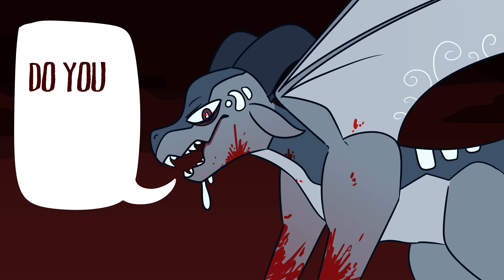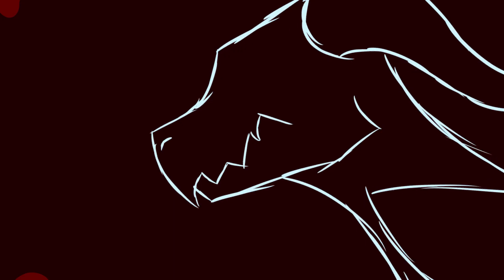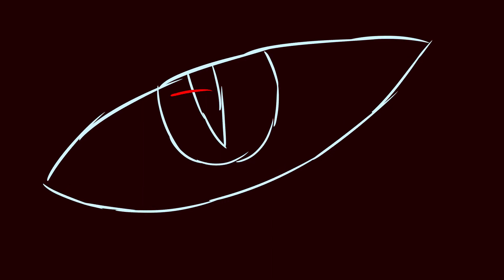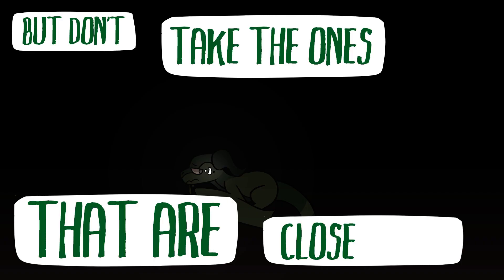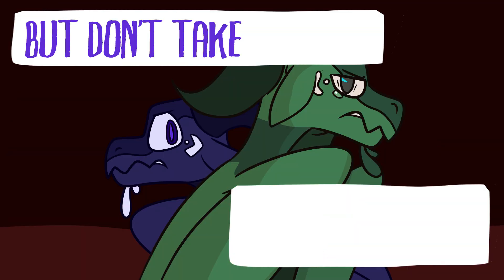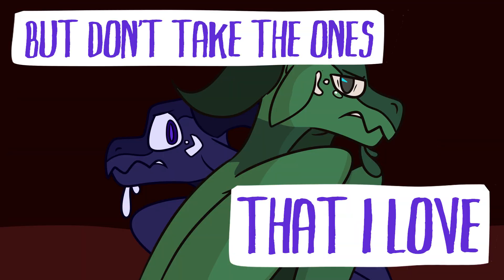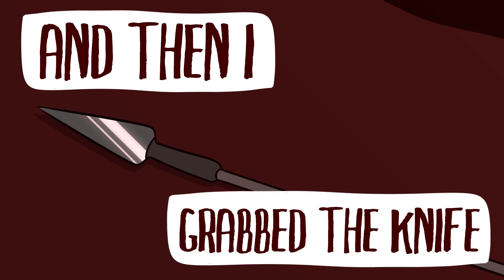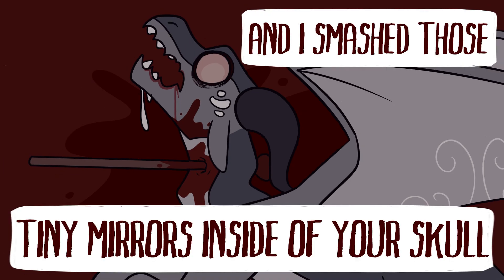BAD BAD THINGS | A WINGS OF FIRE ALBATROSS PMV | TW: BLOOD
(reuploaded due to quality issues with exporting)
It's finally done! This took me almost a month to make, and I hope it's worth it.

SONG: AJJ - BAD BAD THINGS
CHARACTERS: TUI TI SUTHERLAND - WINGS OF FIRE